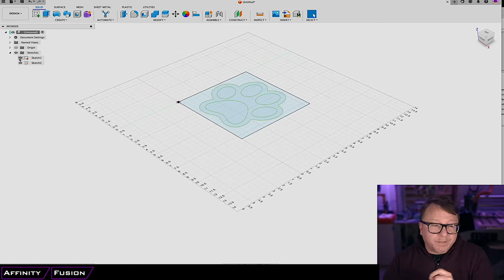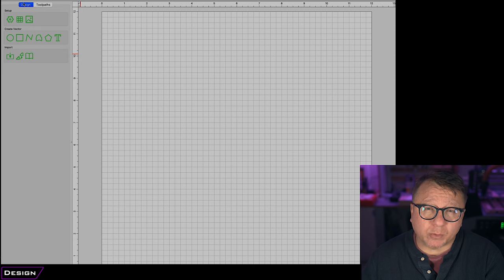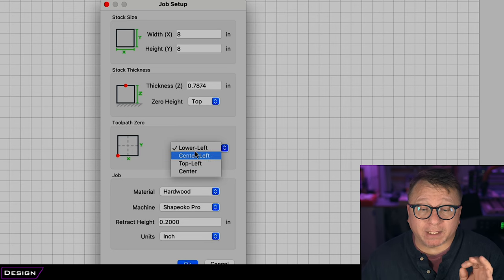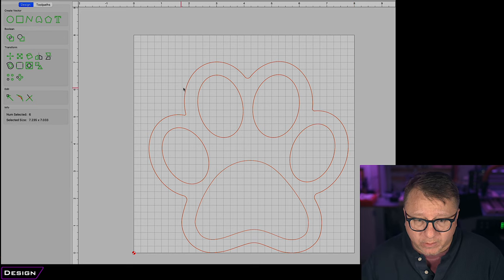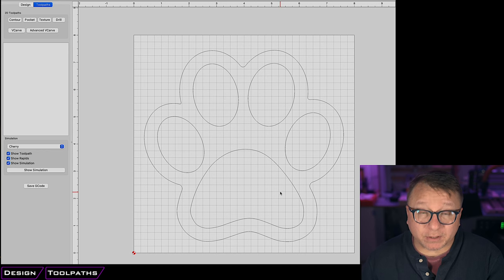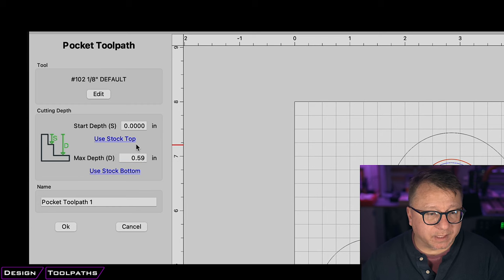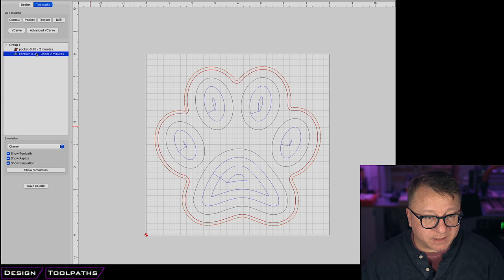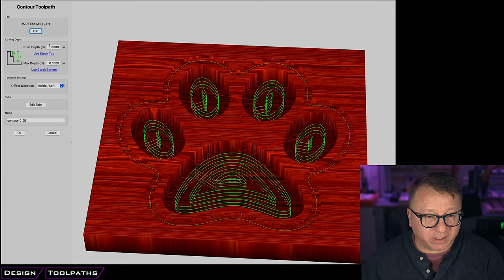Carbide Create for Beginners - EASY FIRST Project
End to end tutorial taking a concept to product using Affinity Designer, Carbide Create, and the Onefinity CNC.

🧰 Parts used in this video:

Design File

Whiteside Bowl Bit
1/4" Uncut End Mill - Amana 46321

0:00 - Into
0:39 - Design
4:31 -Tool Paths
14:25 - Machining
18:56 - Failure!
20:42 - Tool Paths II
24:02 - Machining II
25:10 - Finish